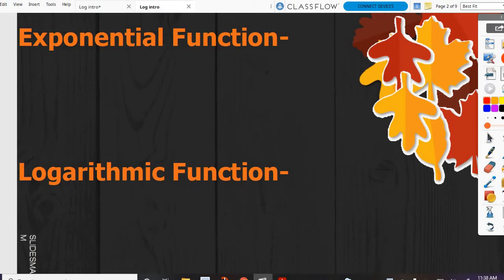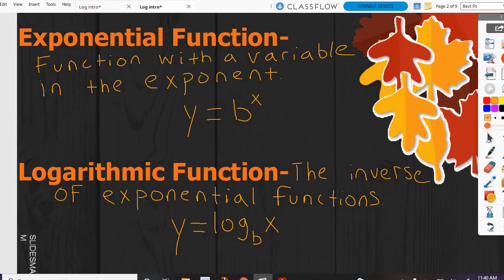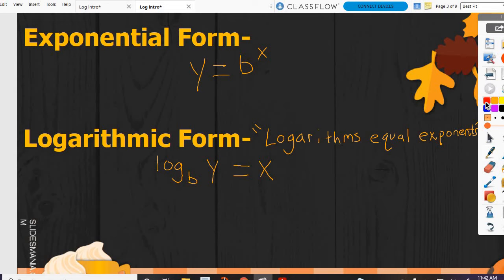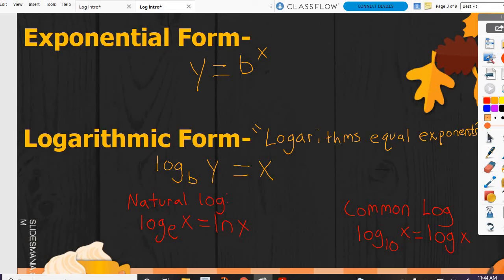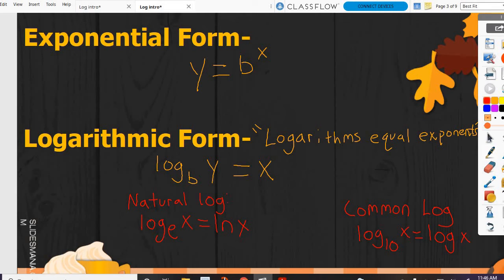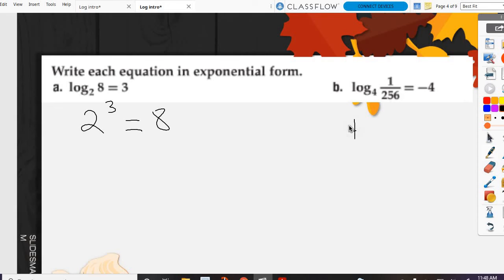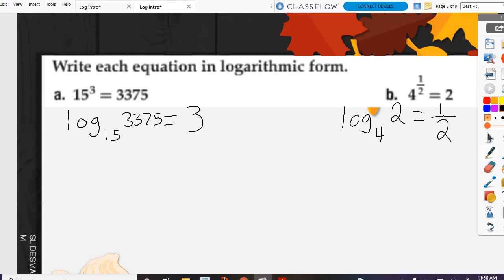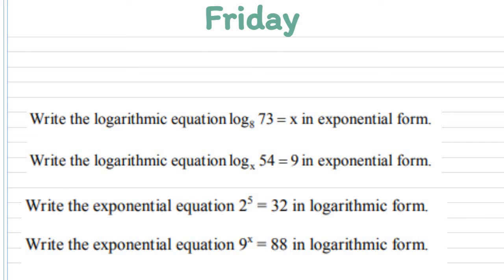Intro to logs